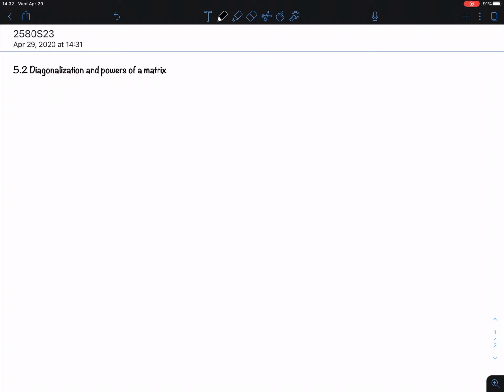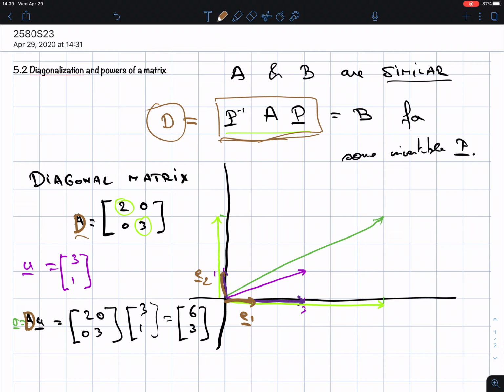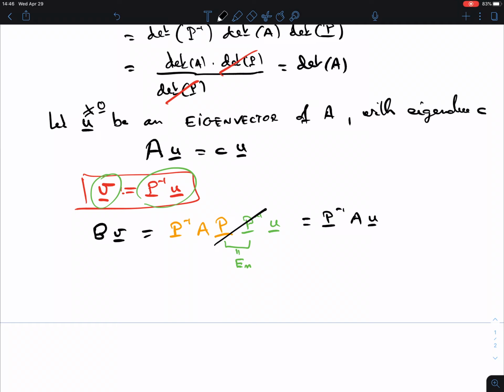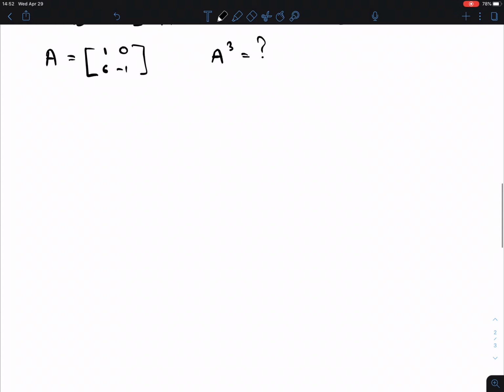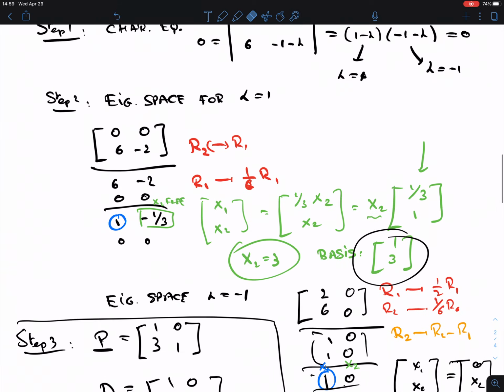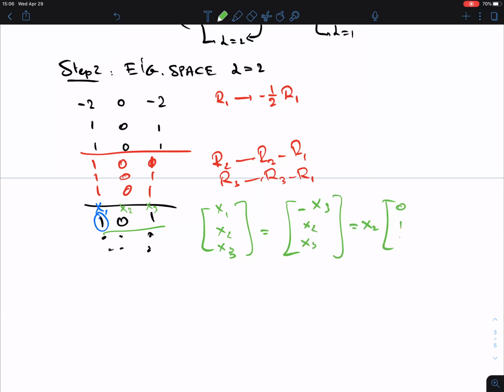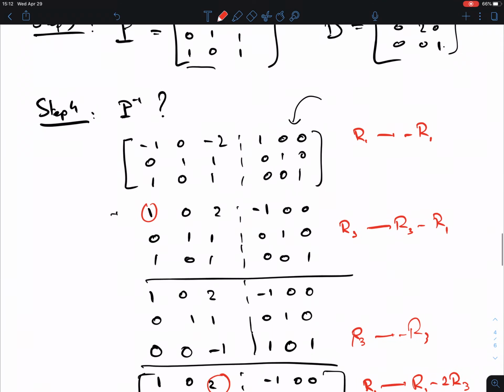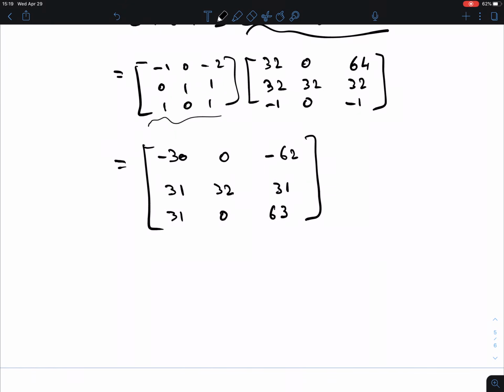2580S23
Lecture on power of a matrix via diagonalization (5.2). Don't forget to leave your name.